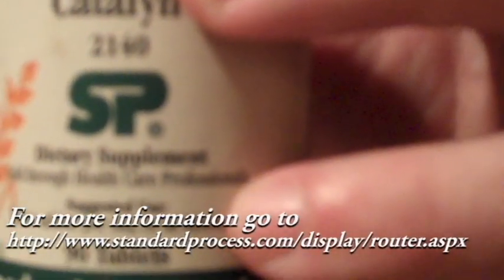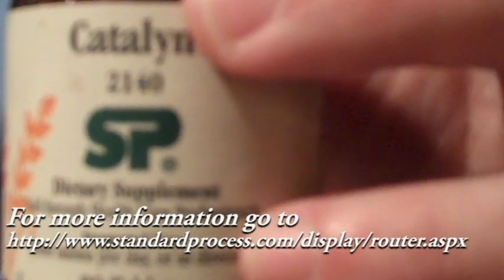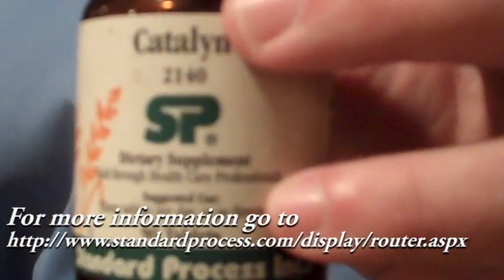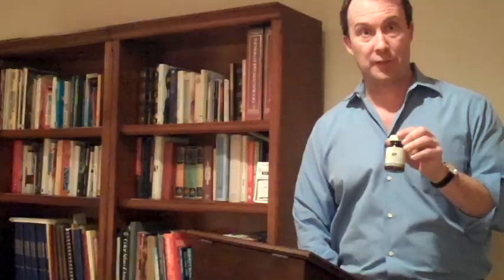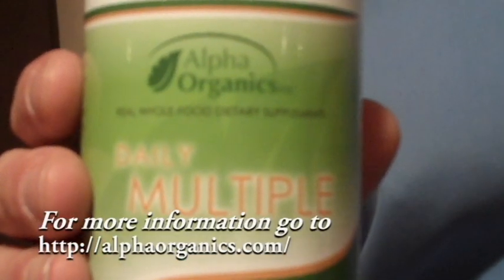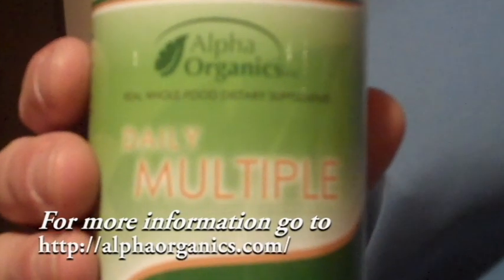Dr. Eugene Charles Demonstrates Nutrition's Effect on Range of Motion with Applied Kinesiology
Dr. Eugene Charles demonstrates nutrition tasting and muscle testing using Standard Process' Catalyn and a whole food Multiple Vitamin such as Frontier Multi from Nutritional Frontiers.

The following is an excerpt from Journey To Healing: The Art and Science of Applied Kinesiology explaining the basics of functional nutritional testing:

"Once the neurological message of taste is registered in your
brain, it is simultaneously sent through your spinal cord to the alpha
motor neurons that affect your muscles and to your autonomic
nervous system. Changes in muscle function occur in response to
 the particular taste experience, which may indicate an imbalance
in nutrition. Once discovered through precise muscle testing, the
AK professional can prescribe the appropriate supplements and
dietary changes to restore the balance."

To find a doctor in your area trained in applied kinesiology go

If you want to learn more about how muscle testing can help determine the best nutrition for you; plus how your body truly works so you can stay healthy—you will benefit from the book, Journey To Healing: The Art and Science of Applied Kinesiology.